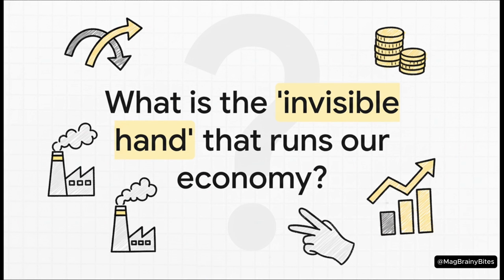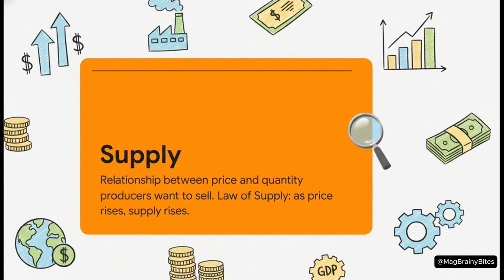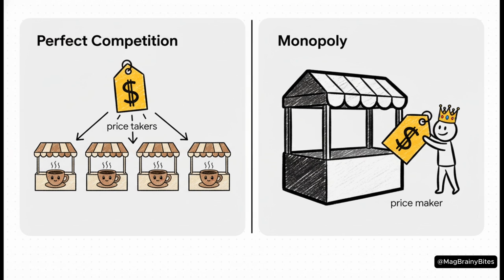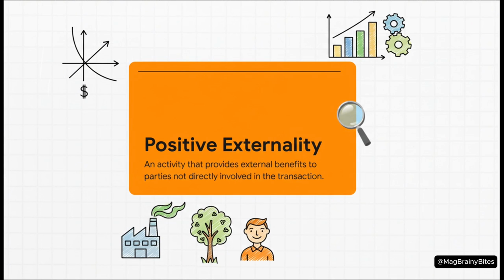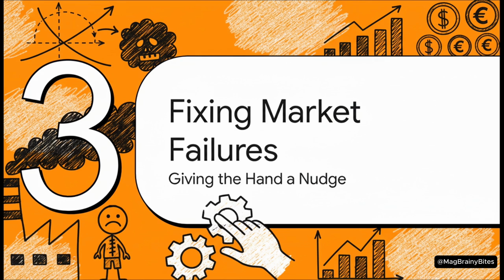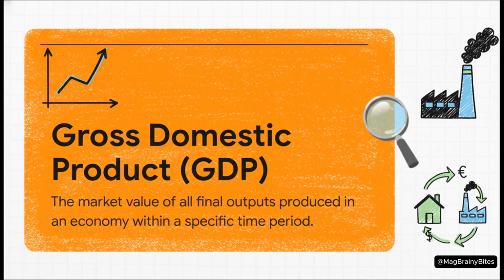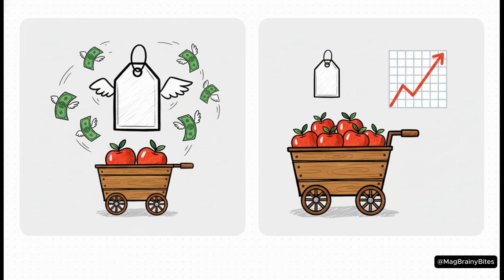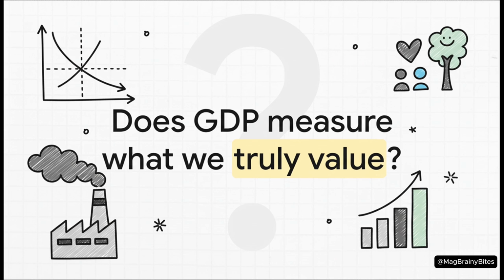The Explainer: Economics 101— Learn the Basics Fast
Curious about how the economy really works? In this quick and easy guide, Mag’s Brainy Bites breaks down the core principles of Economics 101. Discover simple explanations of supply and demand, opportunity cost, the big differences between micro- and macroeconomics, and how markets run every day.

Whether you’re a total beginner, a student, or just brushing up, this video will help you understand key concepts that impact our everyday lives. Get the essentials in minutes. No jargon, just clear and practical knowledge!